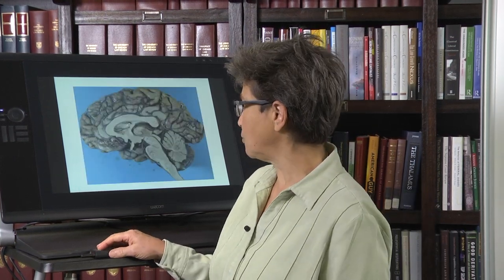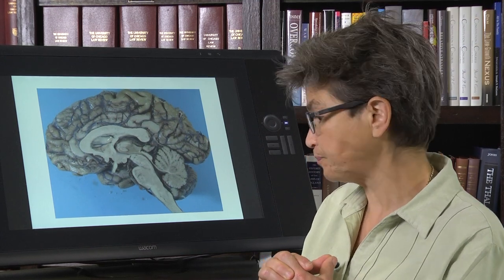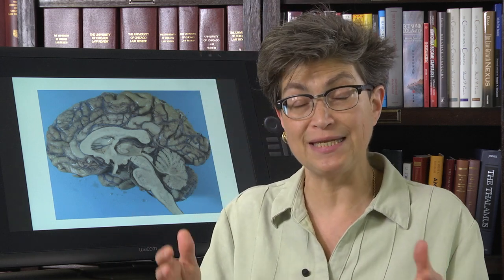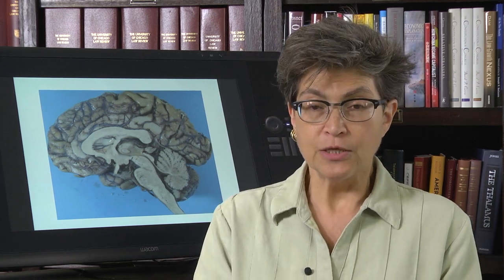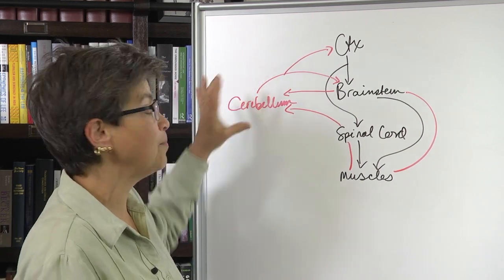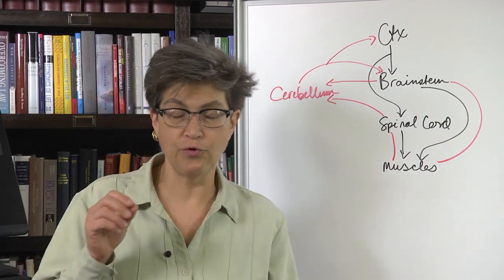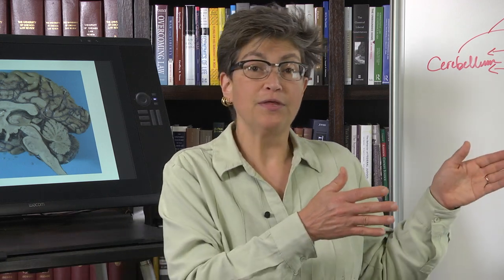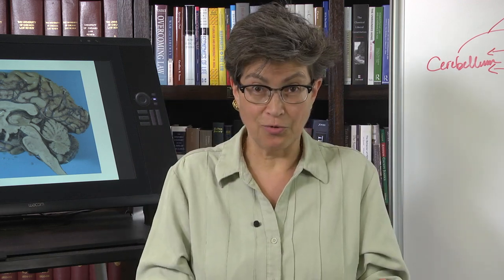19.1 Introduction to the Cerebellum